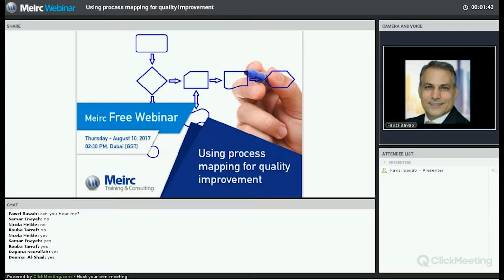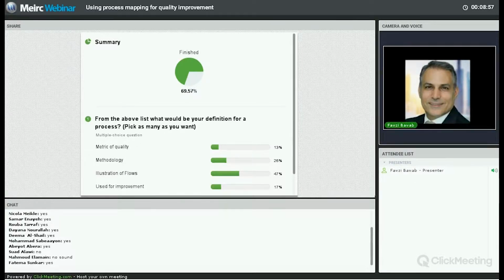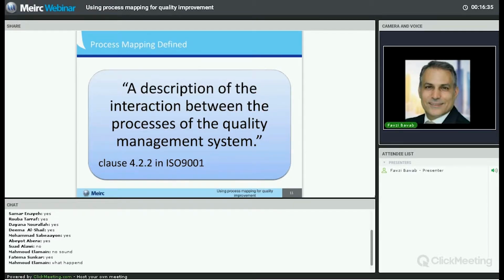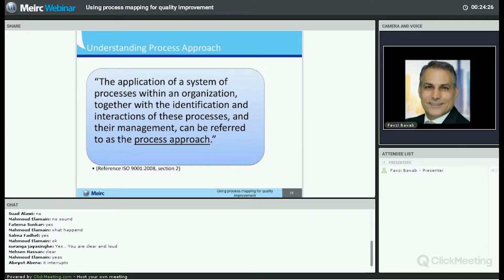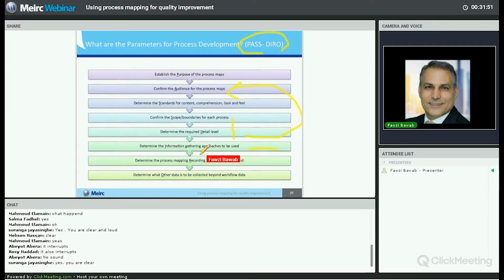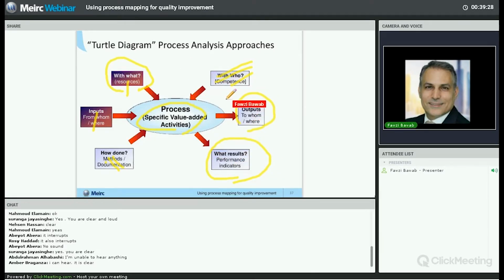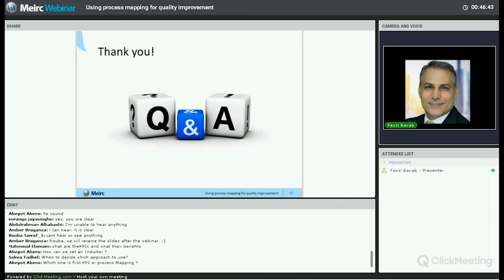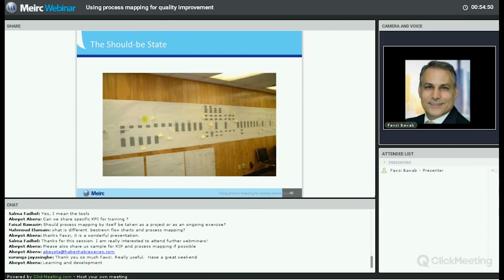Using process mapping for quality improvement |Quality and Productivity| Dubai | Meirc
A picture, or a diagram in our case, is worth a thousand words. So, when one needs to understand and improve any process, the science and art of process mapping comes in very handy. And in quality endeavors, it is paramount to understand how processes work and to figure out where the bottlenecks might be. Join this webinar to learn more about process mapping and how it can help organizations improve quality and gain efficiency.  Various process assessments styles will be presented and discussed, including the Toyota Lean principles which can be used to help participants improve processes through mapping, whether in service or manufacturing organizations.